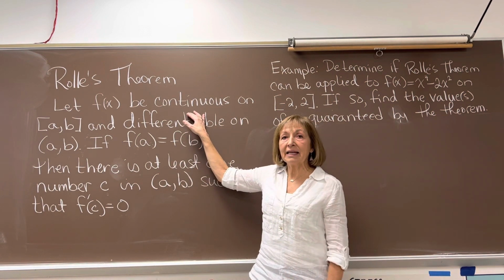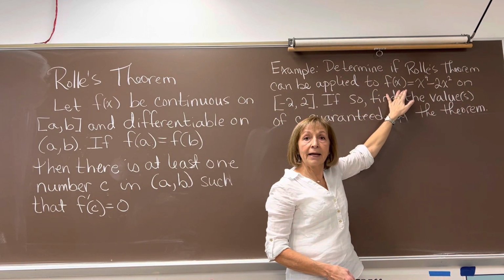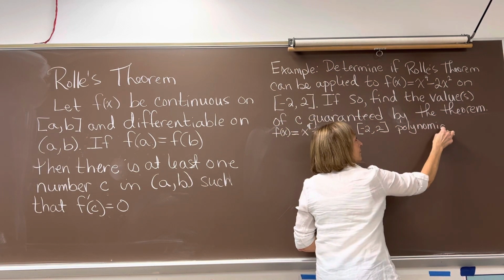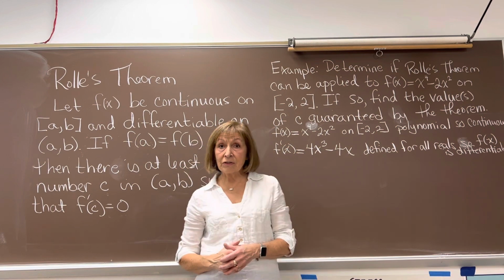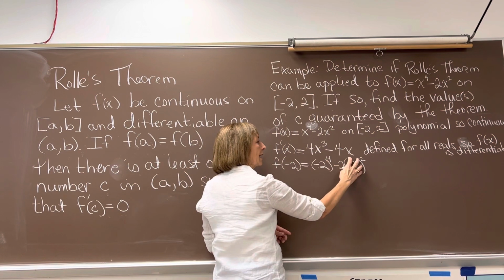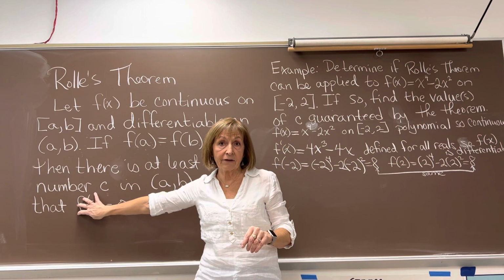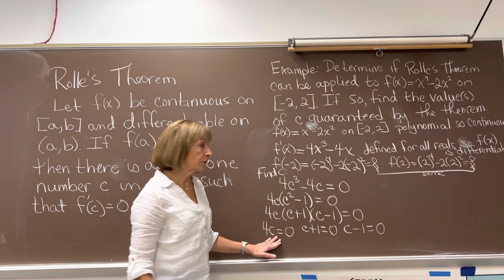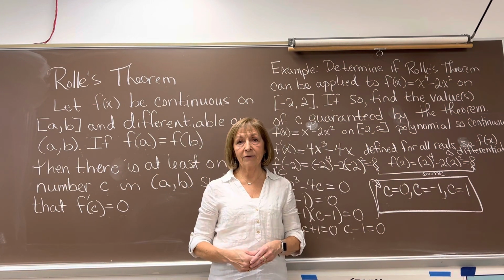Rolle’s Theorem With example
Rolle's Theorem is actually a case of the Mean Value Theorem where the function values at the endpoints are equal. It is one of the early applications of derivatives after The  Extreme Value Theorem. This video walks you through the specifics of the theorem and presents an example.